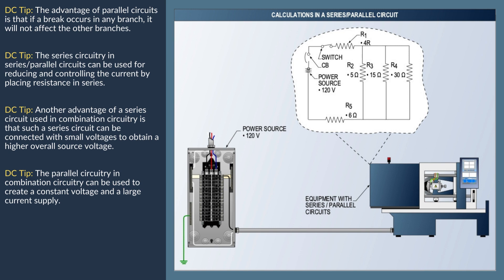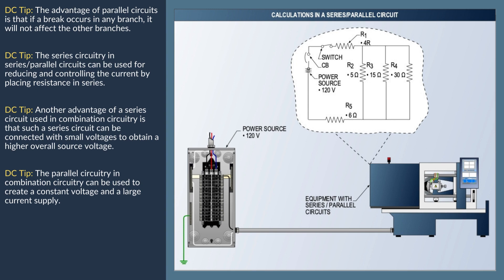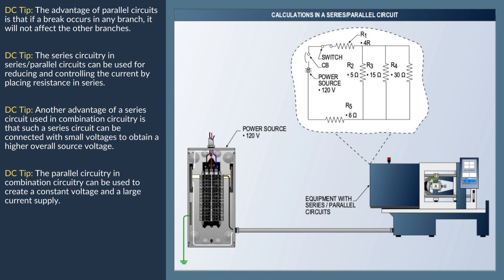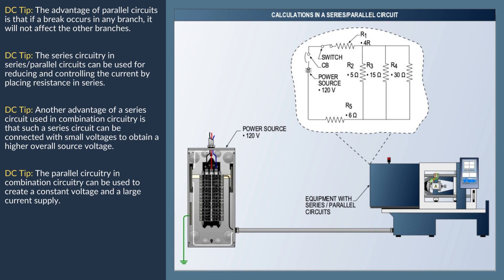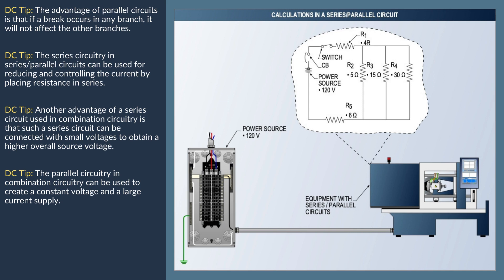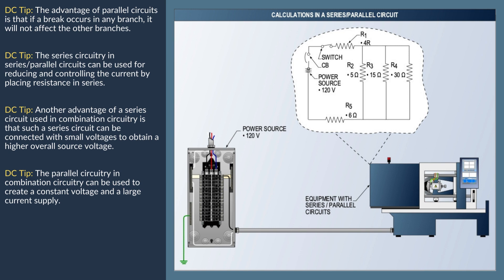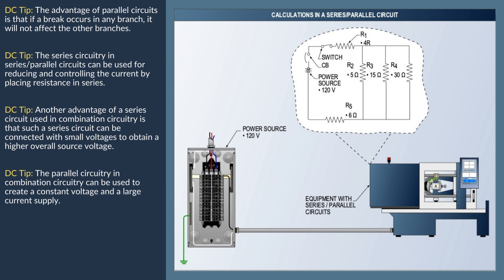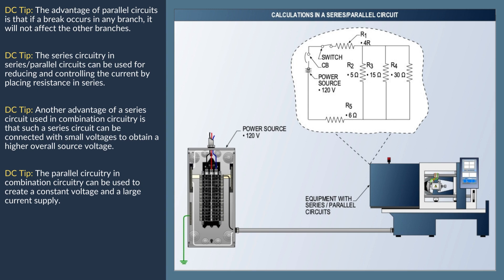Calculations in a Series-Parallel Circuit - Part I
This video covers informations pertaining to calculations in a series-parallel circuit.